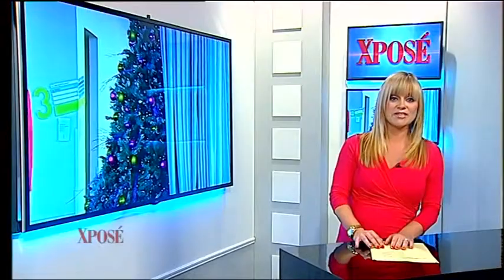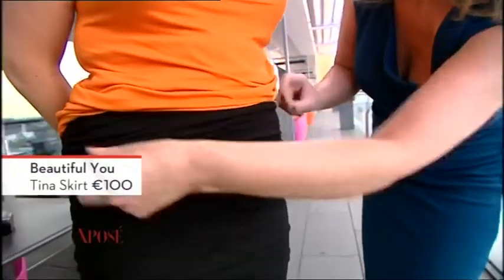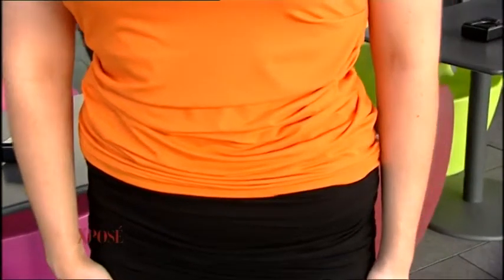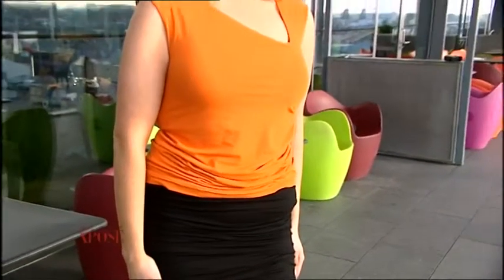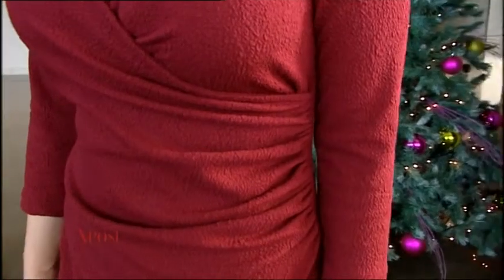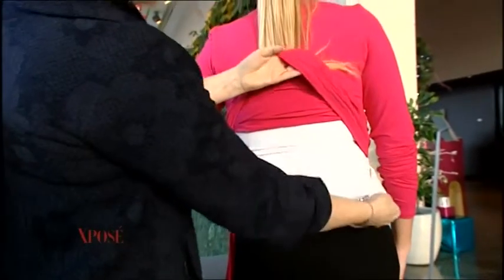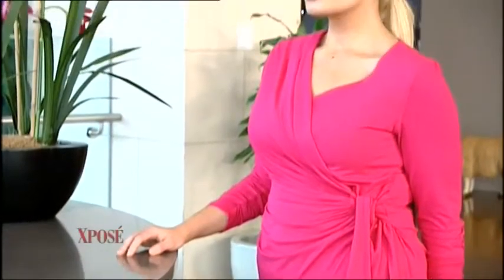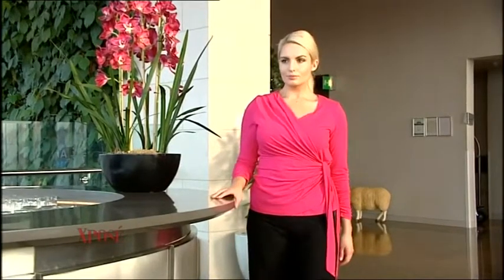TV3 Xposé highlights Beautiful You BY Patricia O'Toole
On TV3’s Xposé programme, the Irish Independent’s Fashion Editor, Bairbre Power, profiled the Beautiful You BY Patricia O’Toole Collection of dresses, tops, skirts and pants with instantly slimming built-in shapewear. November 28, 2014